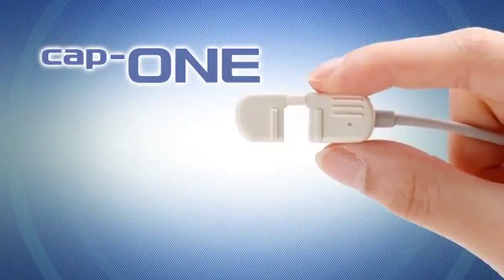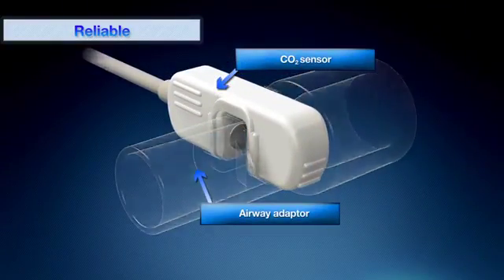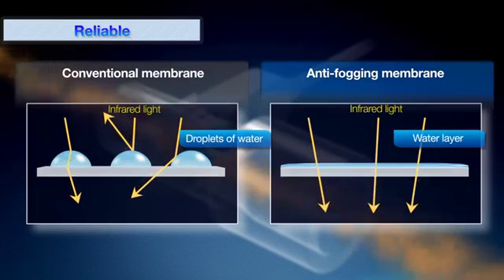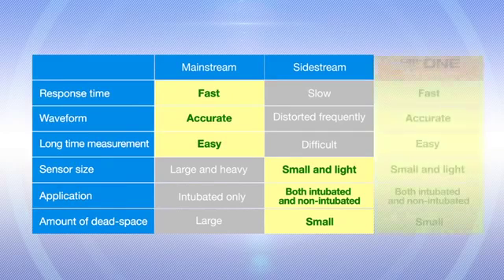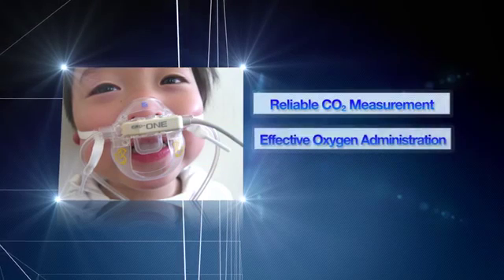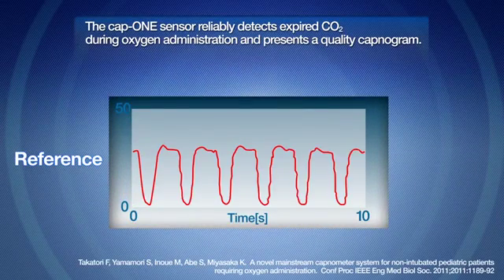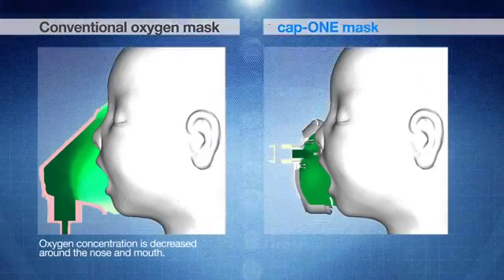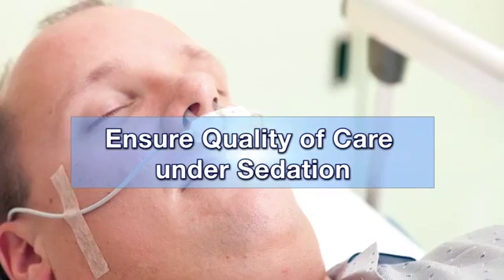Capnógrafo de Nihon Kohden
El capnógrafo de menor peso a nivel mundial, Nihon Kohden siempre innovando.